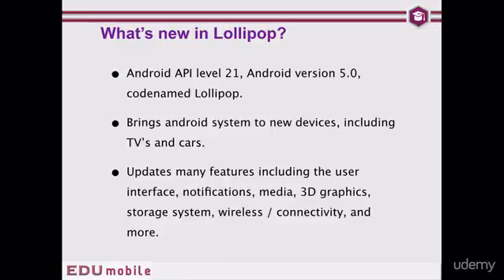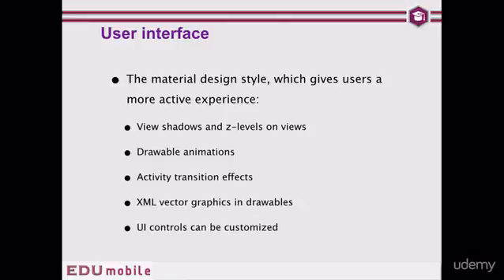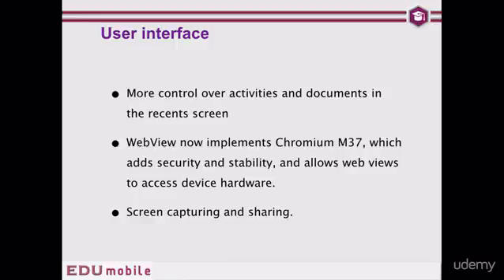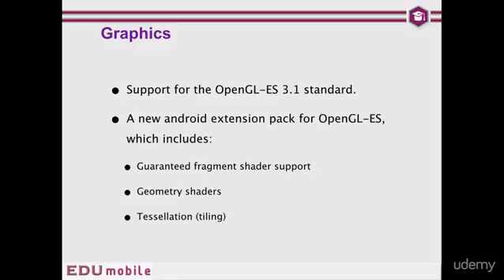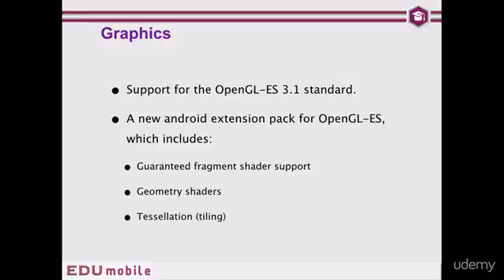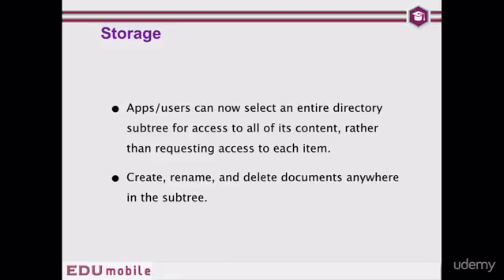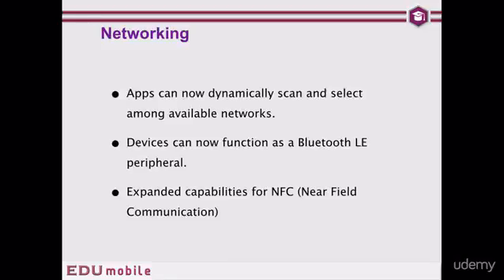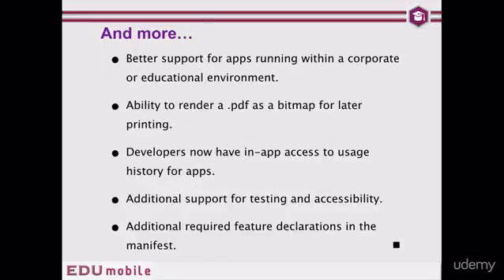Android 5.0 Lollipop Essential Training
Android 5.0, also known as Lollipop, brings many new features and capabilities to Android powered mobile devices. Lollipop has a more polished design, improved performance, and a TON of new features. In fact, with this release, in many ways Google has caught up and far exceeded the Apple's iOS 8 mobile platform. The most visible change is the new user interface and Material theme, but there have been significant changes to -

notifications
media
3D graphics capabilities
the storage system
wireless connectivity
... and a ton of more APIs (over 5000 new APIs have been introduced!)

With the new Material design style and user interface updates, developers can take advantage of shadows on views and control their height (z-level), and use drawable animations and activity transition effects to give the user a more active experience. XML vector graphics can now be drawn directly into drawables, and UI controls can be fully customized to suit your needs. Lollipop also now supports the Khronos OpenGL-ES 3.1 standard, allowing 3D graphics developers to take full advantage of that toolset. There is also an Android extension pack for OpenGL-ES that guarantees fragment shader support, and adds geometry shaders and tessellation. The new camera APIs can be used to detect devices and their capabilities, selecting among them from within your app. There are over 60 capabilities for cameras defined in the API, which allows for very fine-grained selection of the proper camera for every need. Lollipop also adds the MediaSession and MediaController class for better control of media playback and simplified media browsing. Apps can now scan and select among all available networks, and devices can now function as Bluetooth peripherals. There are also expanded capabilities for near field communication (NFC). All that said, with Android Lollipop, developers have many more choices and powerful capabilities at their fingertips!